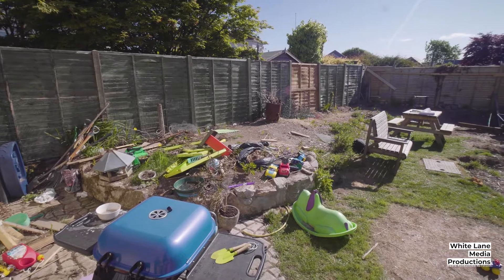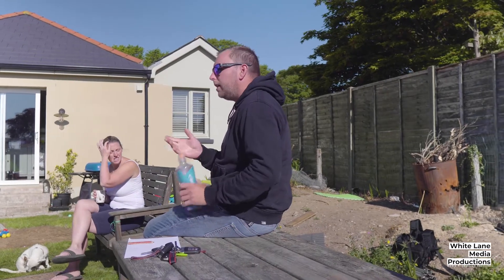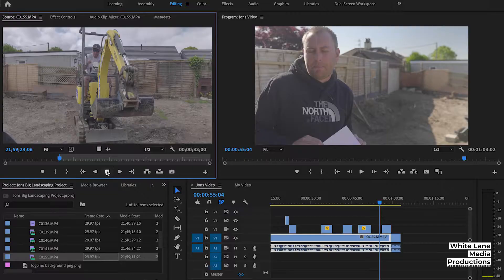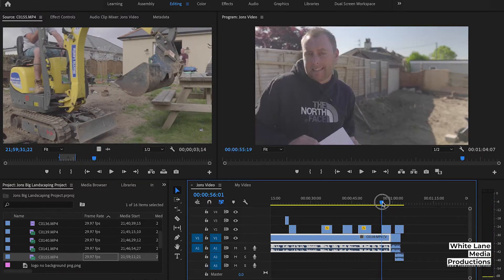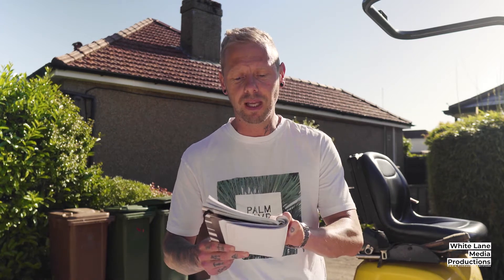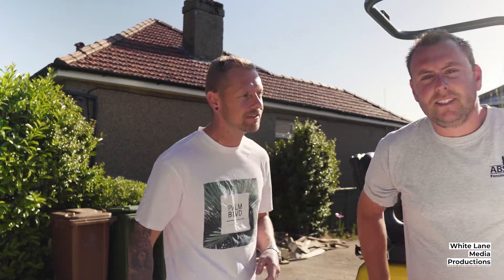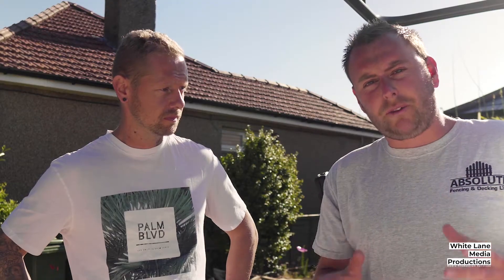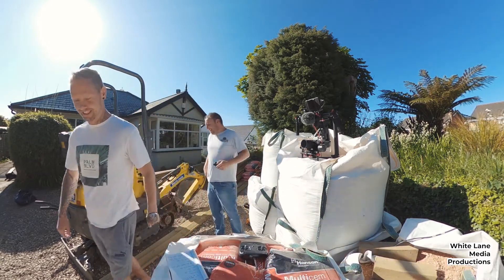Behind The Scenes Video Content for Absolute Fencing by White Lane Media Productions Plymouth.